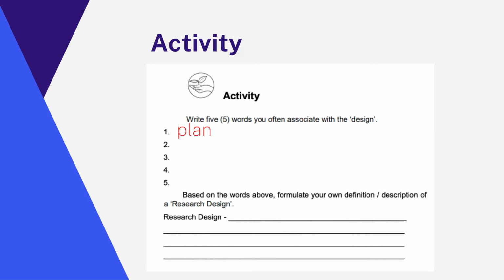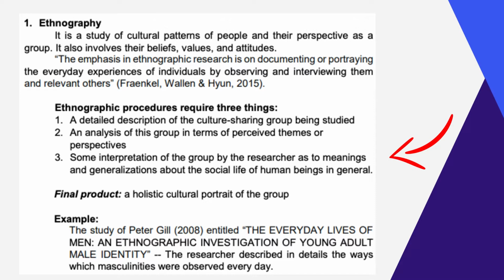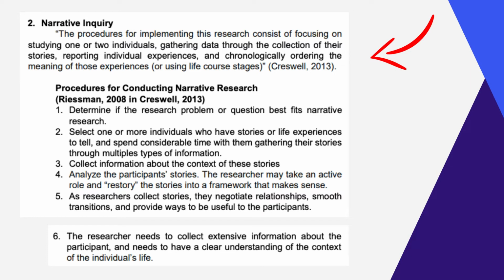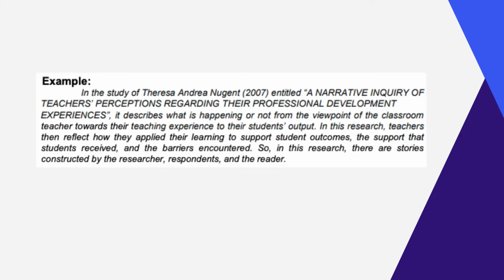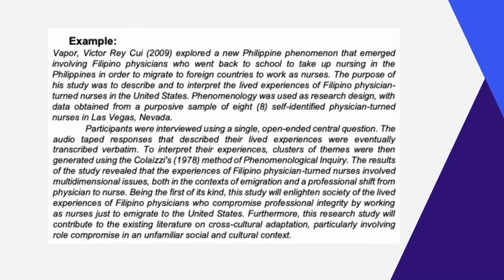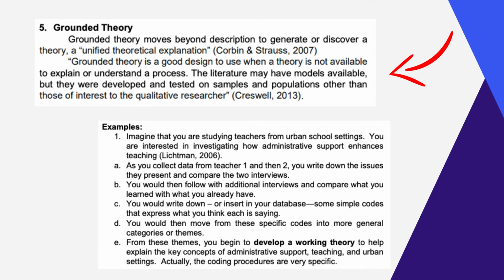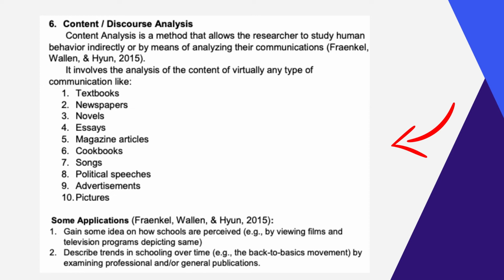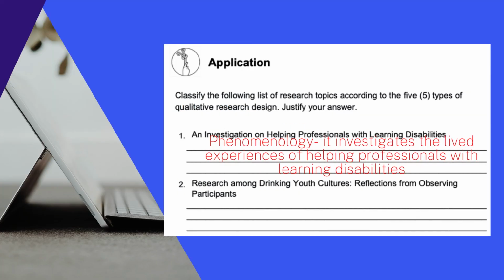Qualitative Research Design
4th Quarter Lesson 1